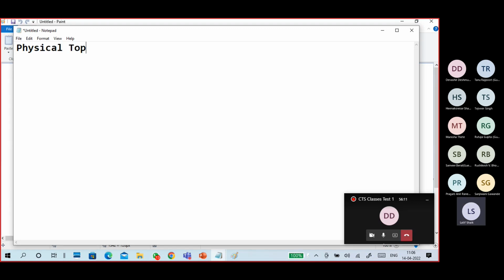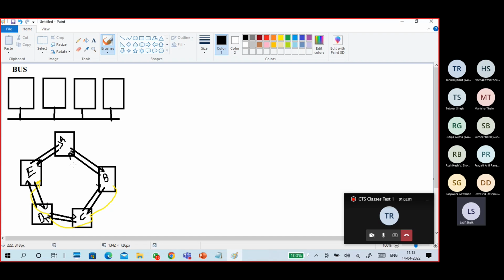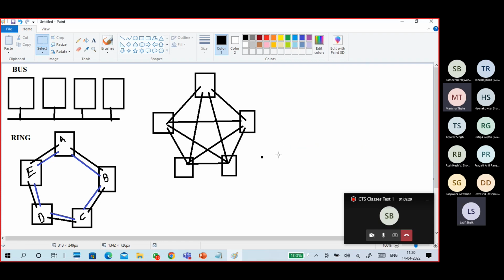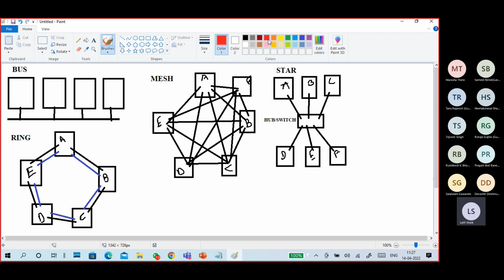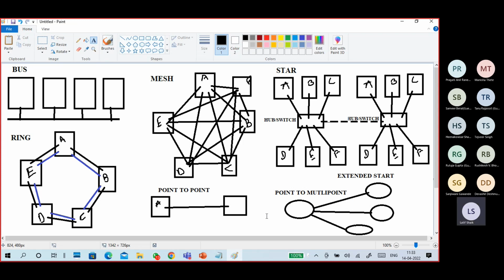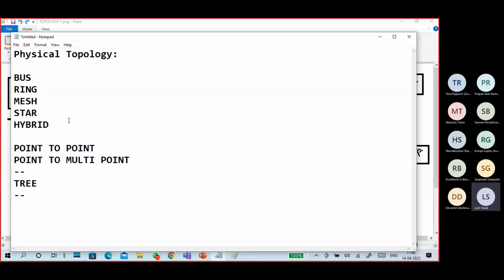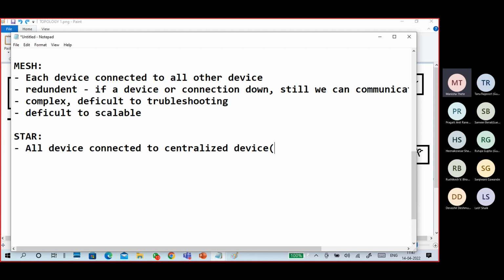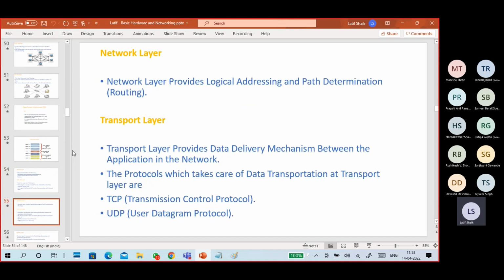(B17) Basic Networking part4 Physical Topology - BUS, RING, MESH, STAR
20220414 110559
Physical Topology:

BUS
RING
MESH
STAR
HYBRID

POINT TO MULTI POINT
TREE
BUS:
- Devices connected to a Backbone Wire
- Easy to configure
- if backbone wire brocken , no forther comminication

RING:
- Each Device connected to Next Device
-- Last Device connected to 1st device to form a RING
- We define communication path by algorithm
- if any device down or diconnected or wire brocken , no forther communication

MESH:
- Each device connected to all other device
- redundent - if a device or connection down, still we can communicate to other devices
- complex, deficult to trubleshooting
- deficult to scalable

STAR:
- All device connected to centralized device ex. HUB, Switch
- Scalable , extend network
- less complex, easy to troubleshoot
- no need of algorithm
- entire communication depends on central device
- if central device stop working , total communication stopped
- no redundancy

Point to Point:
- A device is connected to other device
- Router to Router
- Switch to Switch
- PC to PC
- Switch to Router
- PC to Switch

Point to Multipoint
- A Device is connected to Multiple device
-A router connected to multiple router